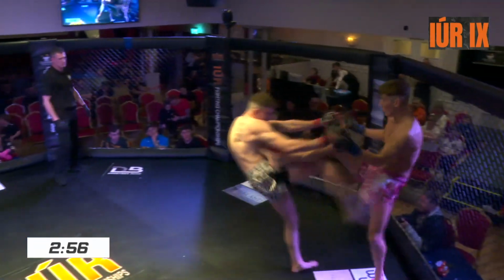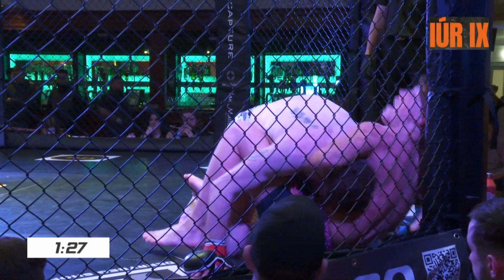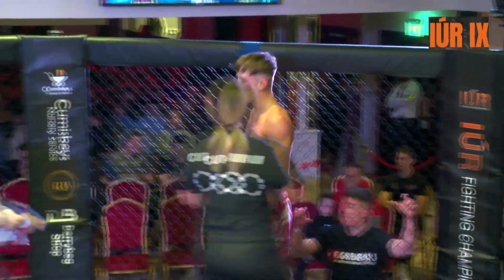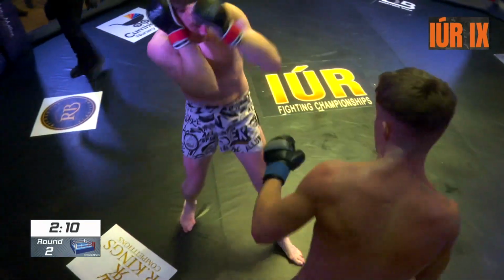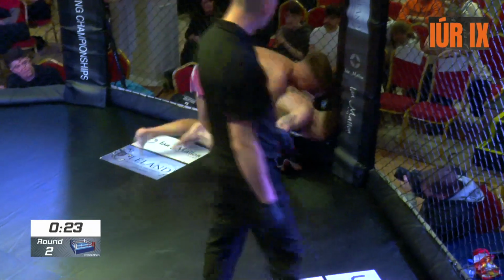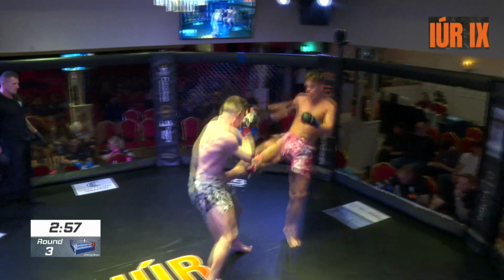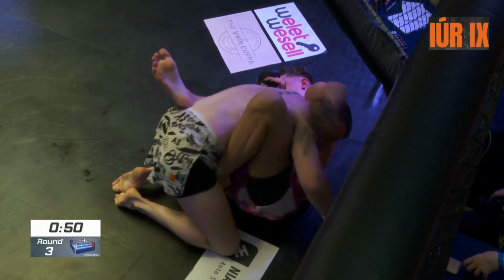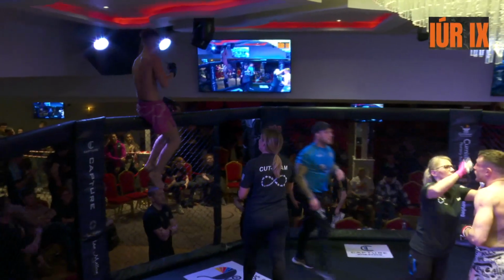IÚR FC 10 - Michael Shields vs Aidan O'Boyle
Michael Shields (FAI) vs Aidan O'Boyle (SBG Charlestown)